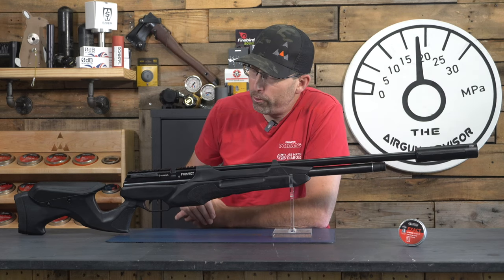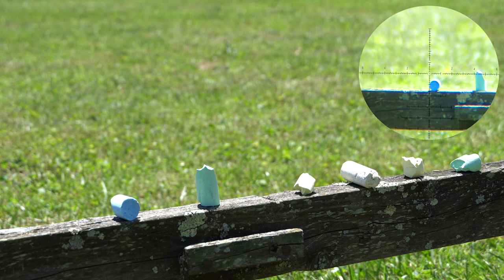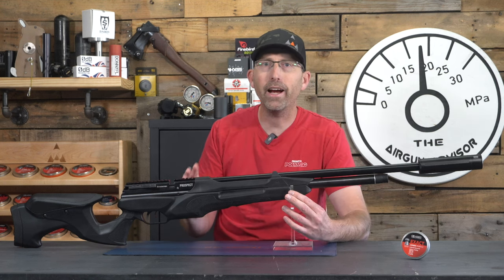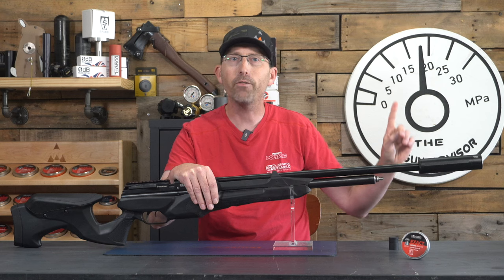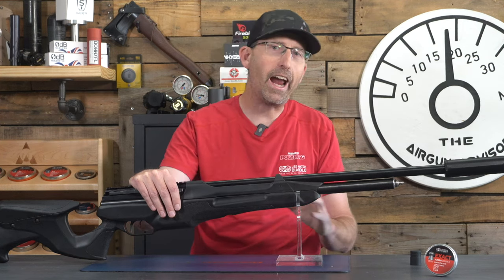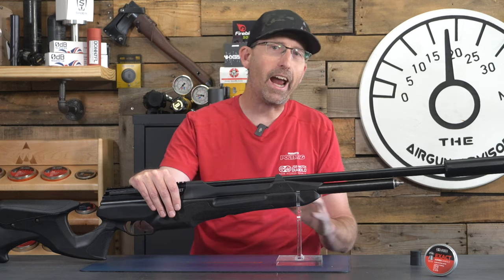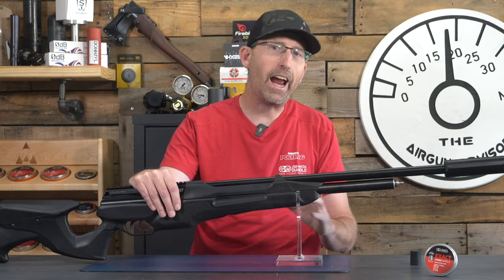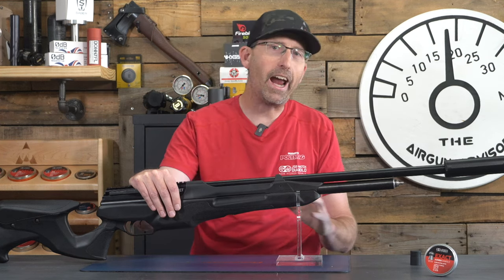Crosman Prospect .22 - Is it any good?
The Mid $300 price point airgun options are enormous! Not to be left out of the highly functional yet bargain priced airgun lineup is the Crosman Prospect. Available in both .177 and .22 calibers, fully regulated, rifled barrel and a boat load of adjustability the Prospect will be a great option for both experienced airgunners and those who would like to begin experiencing the fun of PCP airguns.

Amazon Product Pages

Crosman Prospect .22
Discovery Optics 6-24x50 FFP